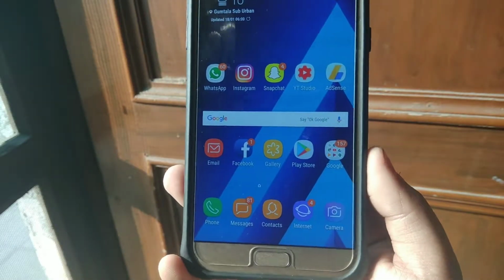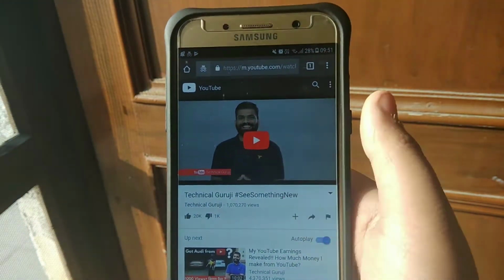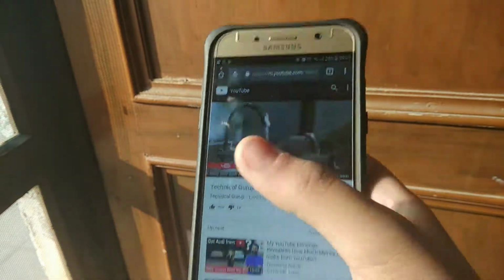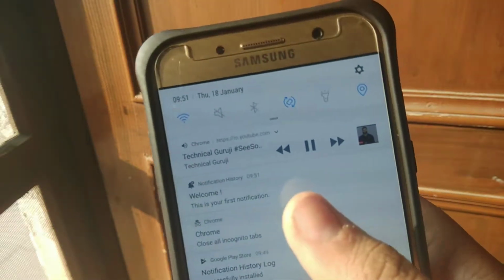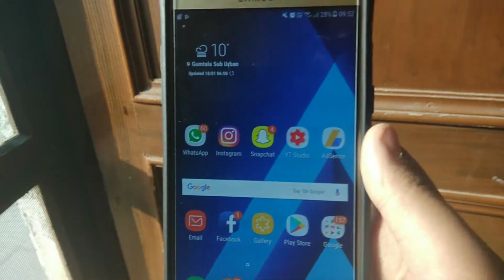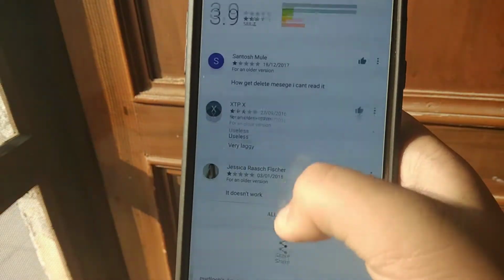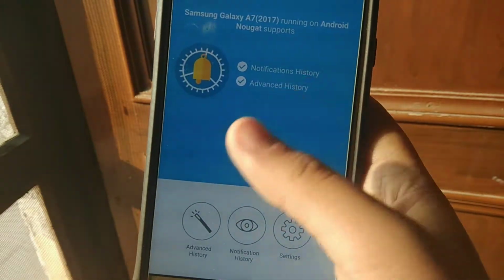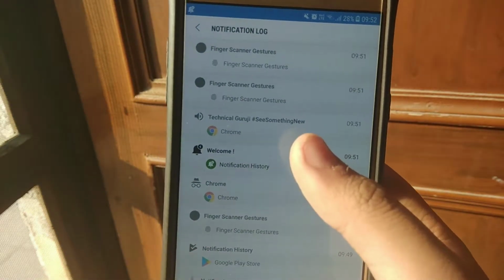Your Incognito mode is not safe | BEWARE !🤣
If you watch videos in incognito mode, you need to know THIS!